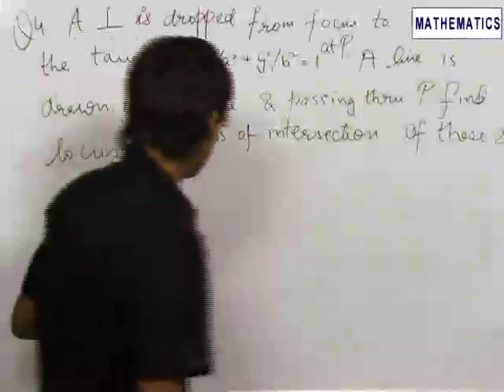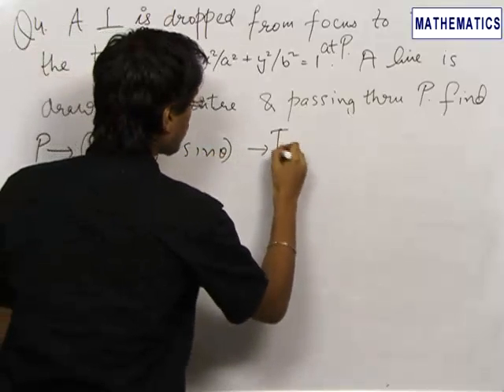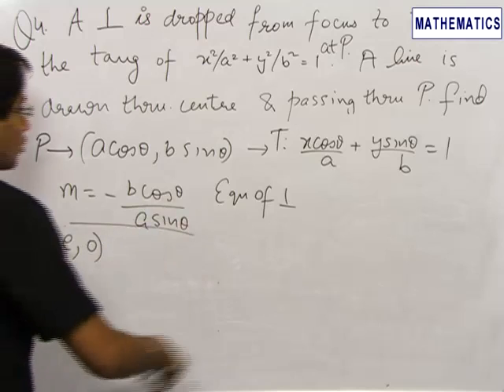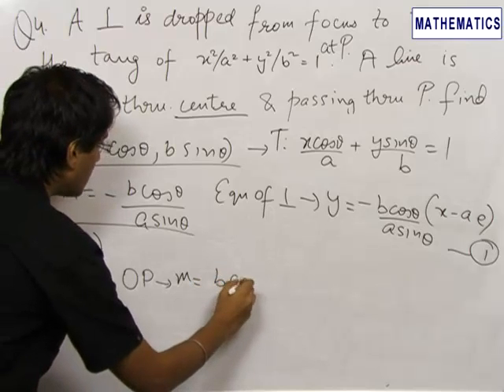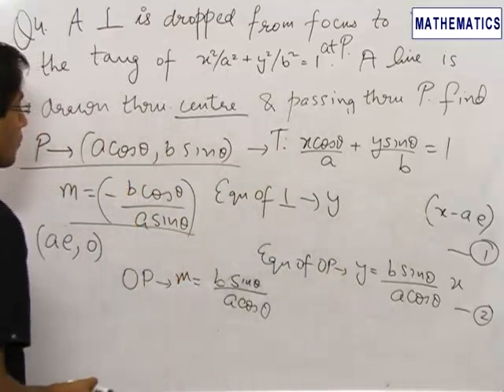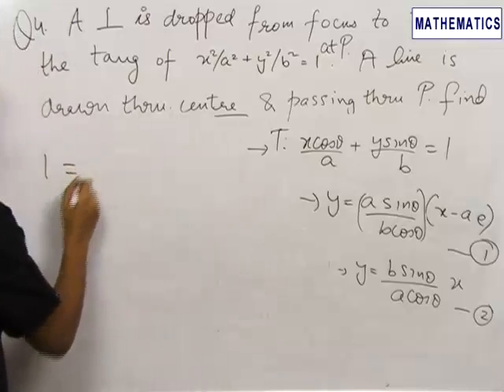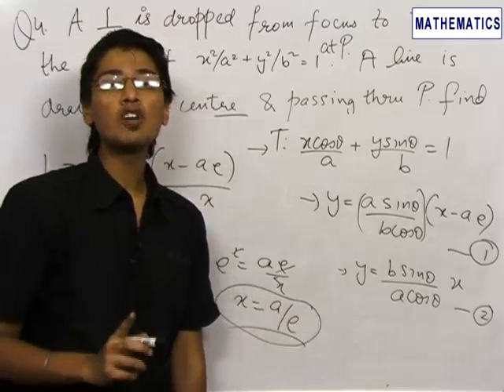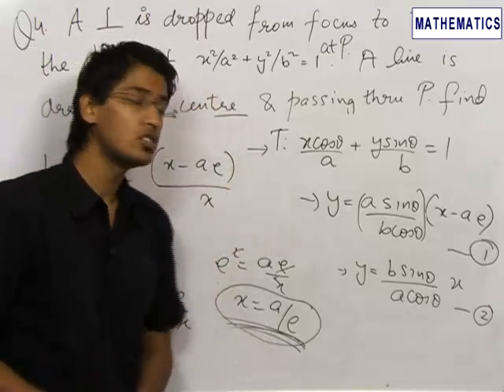Solved problem ofConic section - Ellipse based on new JEE Pattern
Multiple choice question, Solved problem ofConic section - Ellipse
 based on new JEE Pattern